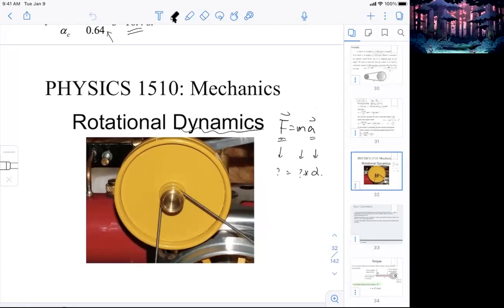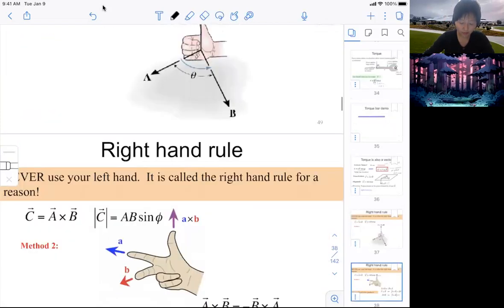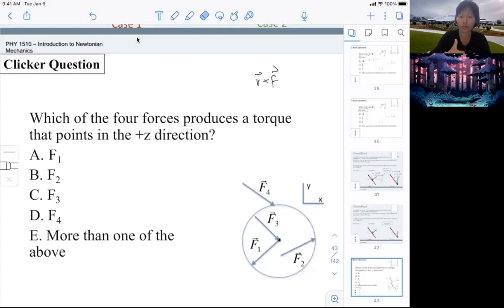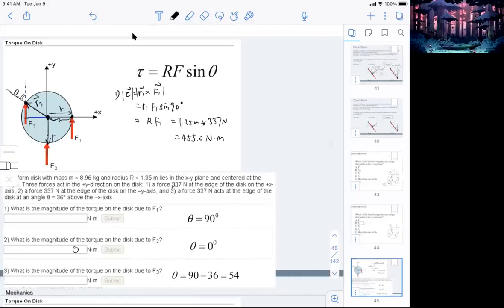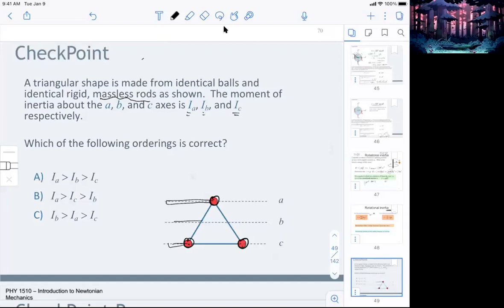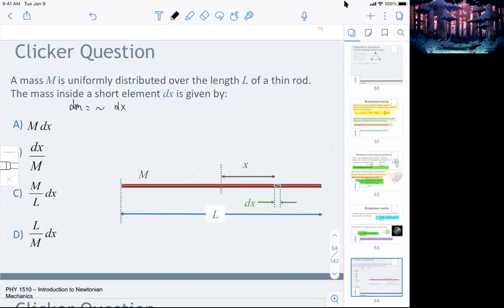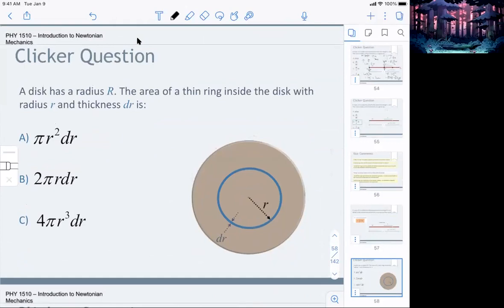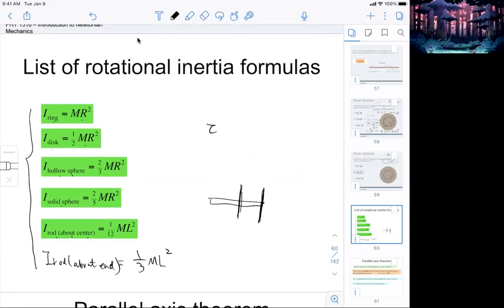week 11_Th_4/8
phy1510